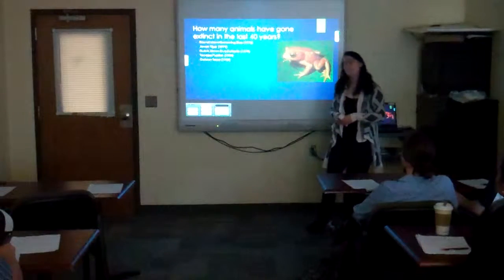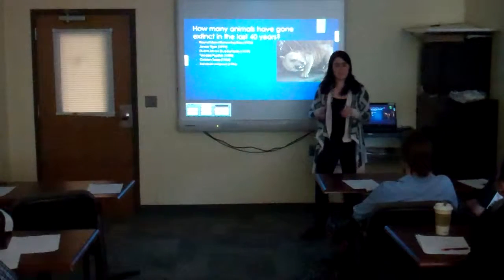ShannonE MarissaW IntroSpeaker